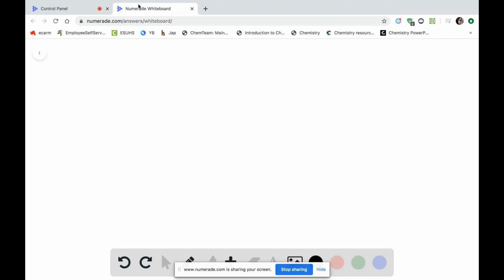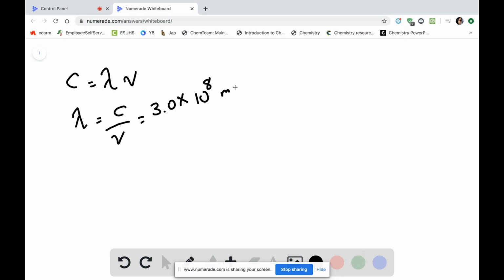Find each integral. ∫(-3/8 x) d x